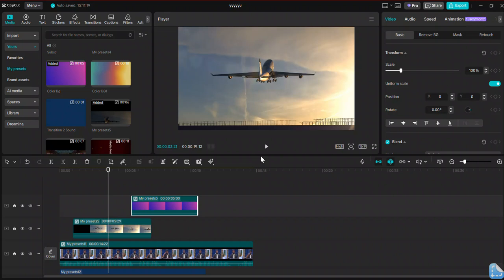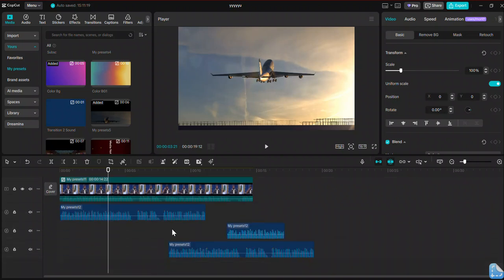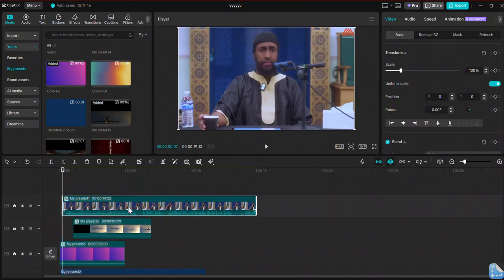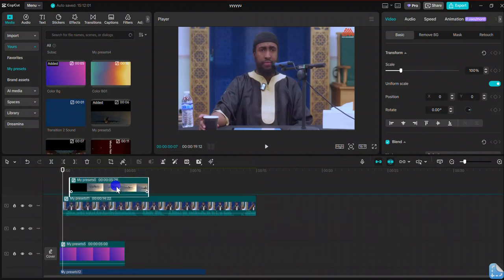How To Change Order Of Clips On Capcut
In this tutorial, I’ll show you how to change order of clips on CapCut quickly and easily. You’ll learn how to move order of clips on CapCut, as well as how to change order of clips CapCut projects without losing track of your edits. I’ll also guide you through using CapCut PC to order multiple clips correctly and explain how to import clips order wise in CapCut to keep everything organized. Plus, we’ll cover how to deal with random order clips CapCut sometimes creates, so you can keep your timeline smooth and professional.